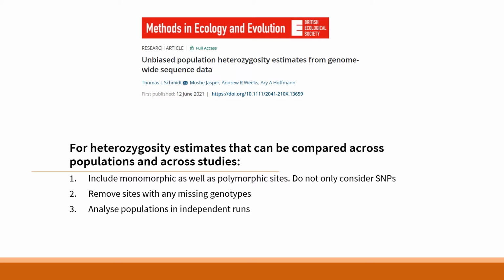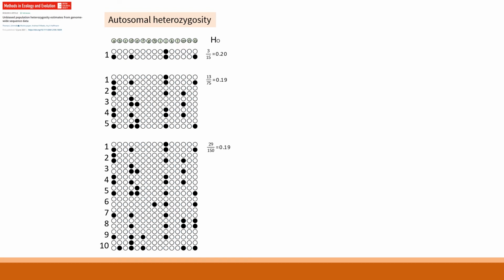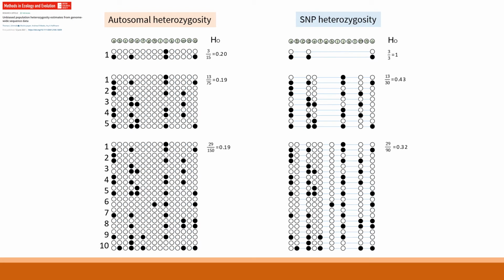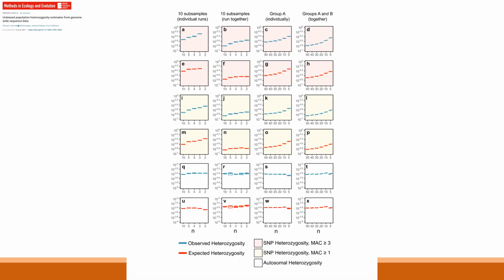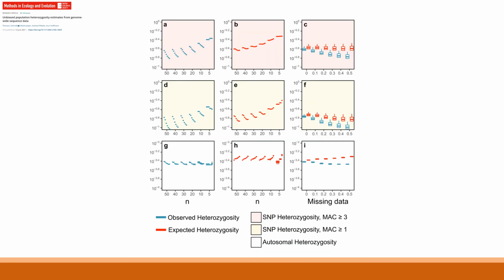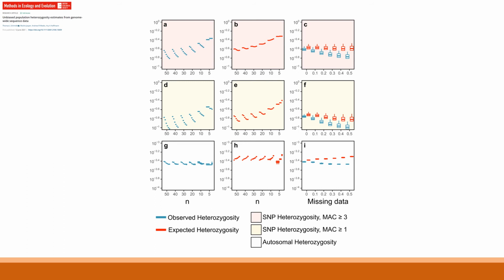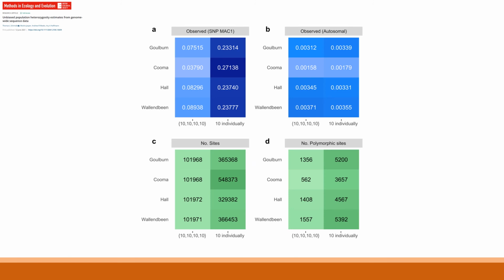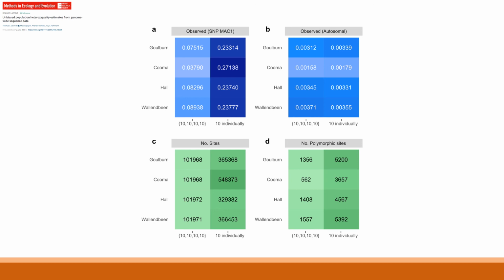Unbiased population heterozygosity estimates from genome-wide sequence data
Schmidt et al. explain their new article 'Unbiased population heterozygosity estimates from genome-wide sequence data'.